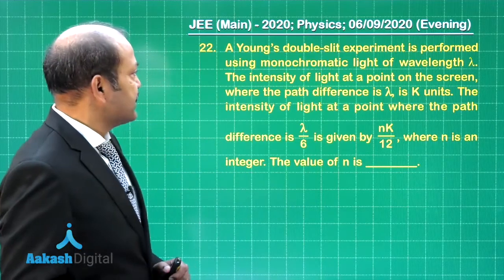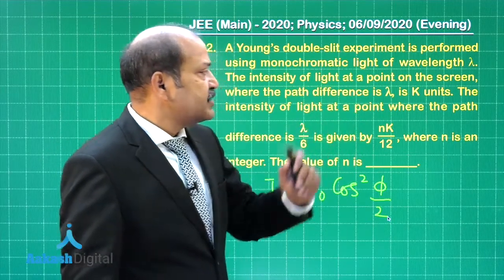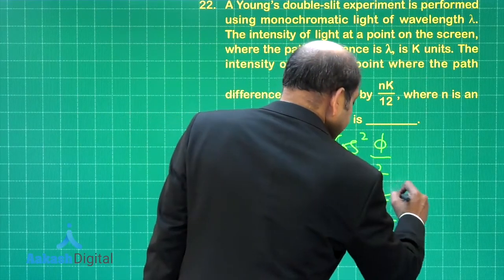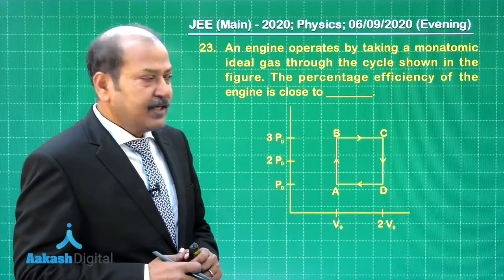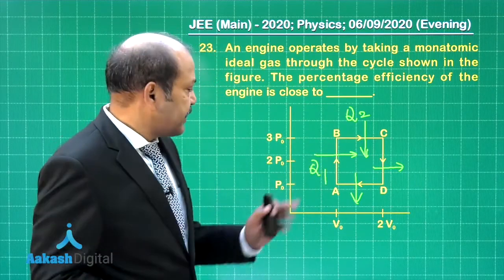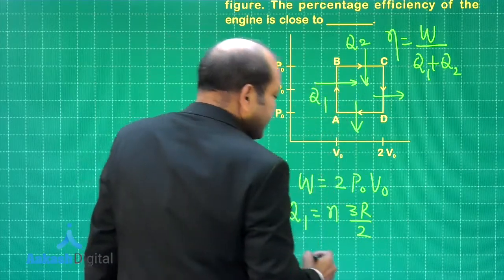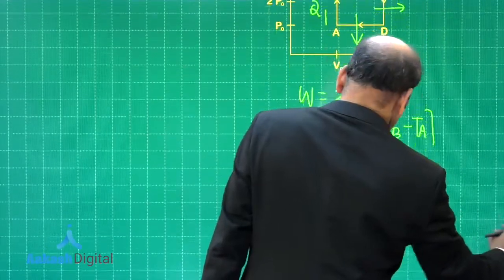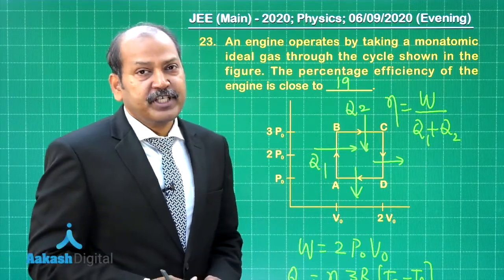Physics 22 to 23